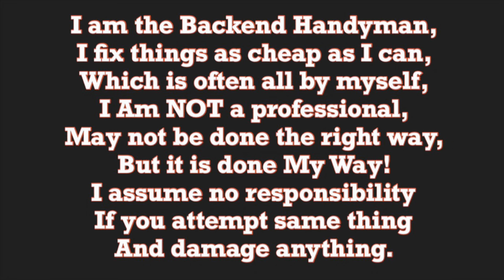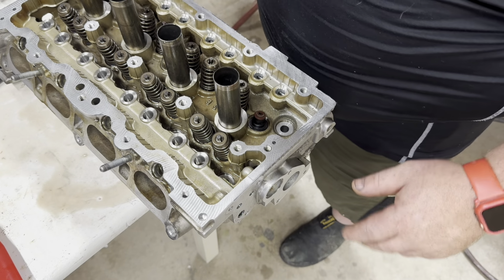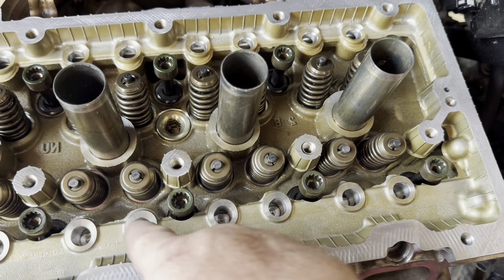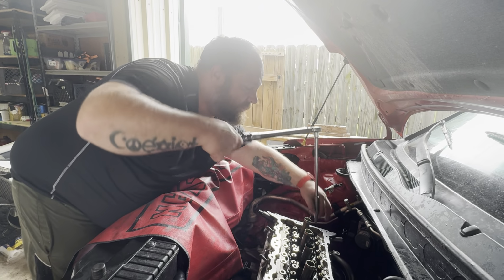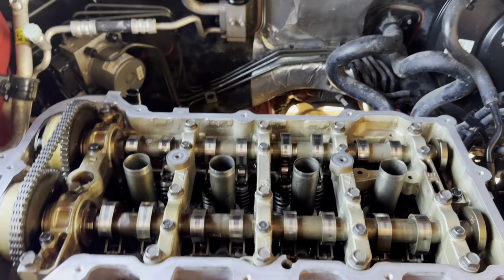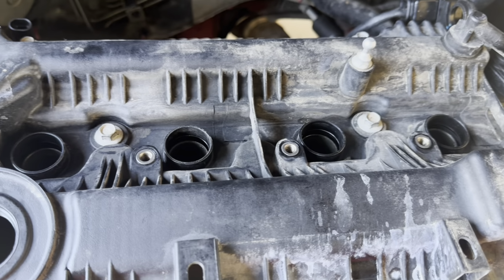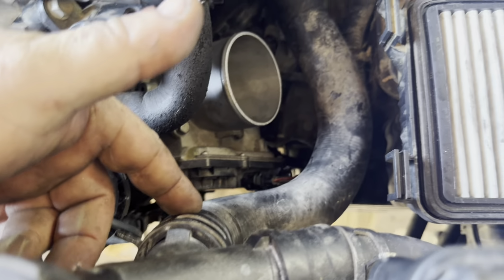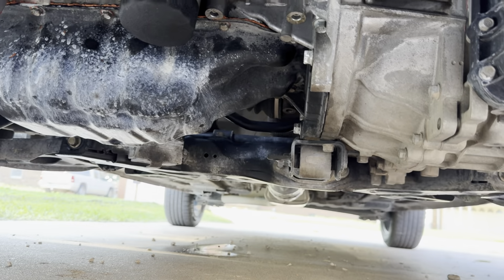Kia soul 2.0 head Reassembly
This video is how I replaced my head gasket on my 2013 Kia soul. It has the 2.0ltr engine . Not 100% how long it will last mainly because I’m not really sure I did it correctly, I watched other videos to kinda get the just of it. And those videos are in my playlist titled “inspired by other YouTubers. Some of the things I used in this video are as follows
Inch lb torque ratchet -